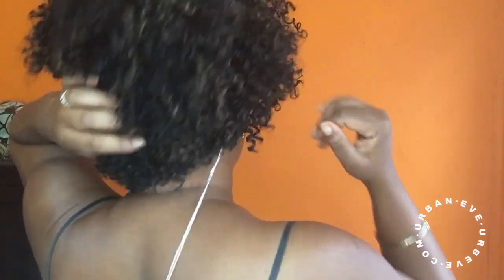GLAMOURTRESS HH MARY WIG REVIEW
Just the second video in my wigsforlazypeople wig review series!